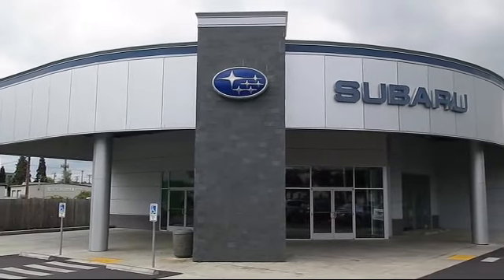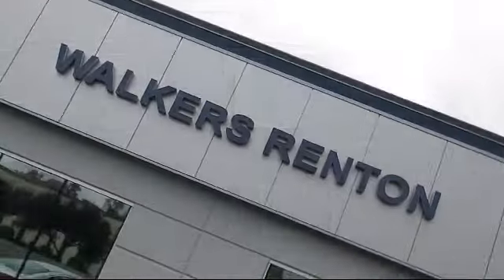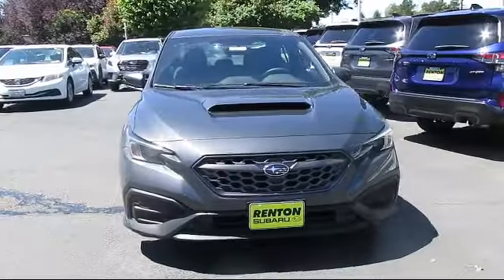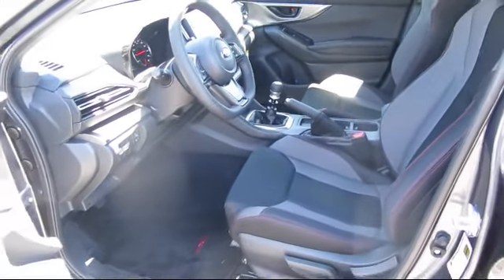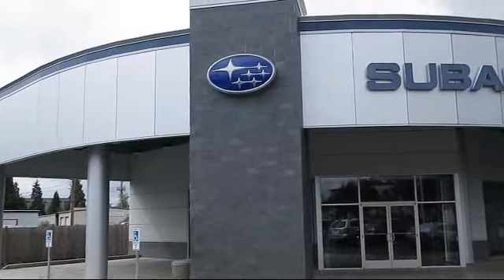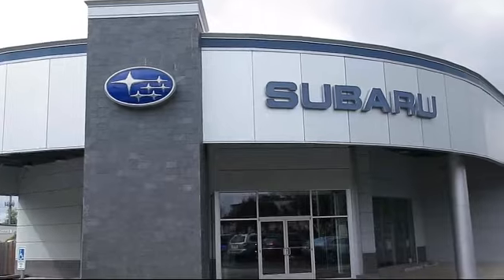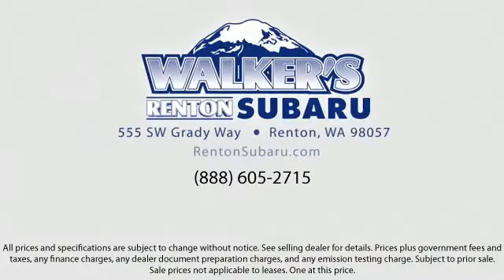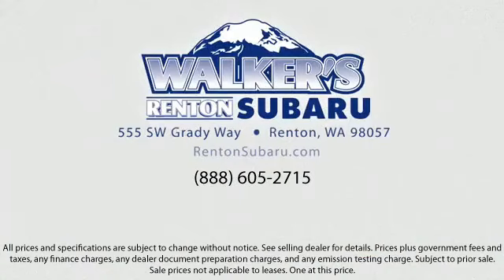2024 Subaru WRX Seattle Bellevue Renton Kent Auburn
2024 Subaru WRX Stock Number: WS7354 Vin:JF1VBAB62R9808680.